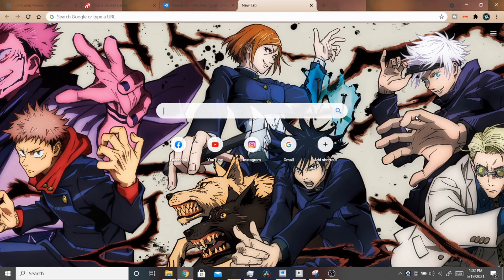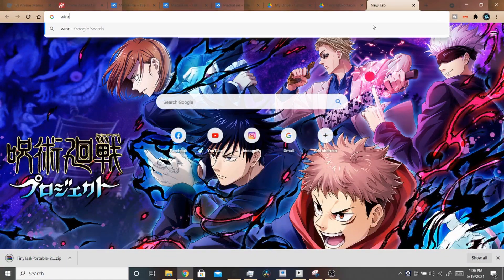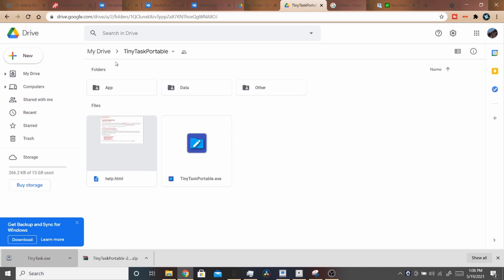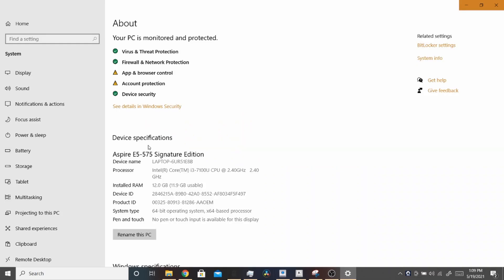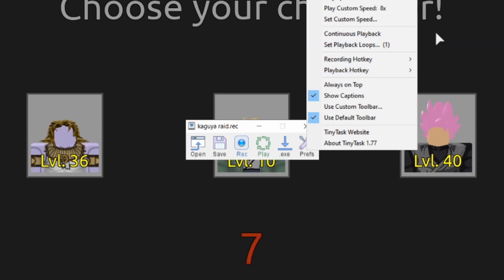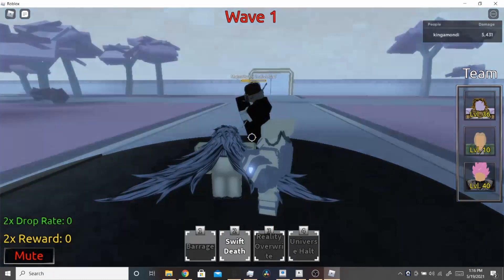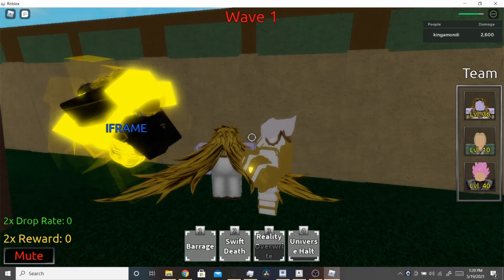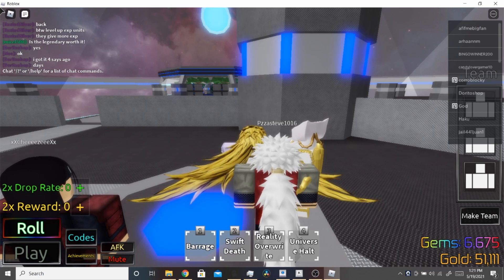*WORKING 2021* How To INSTALL + USE TinyTask Macro For Roblox (Links In Desc.)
In this video I show you guys How To INSTALL + USE TinyTask Macro For Roblox.
Leave a comment on what games I should play.
Roblox: Kingamondi
PSN: Gauchsilver0
Ike Gaming
Current Like goal: 5
Next game: Spiderman, piggy, uncharted, or bee swarm.